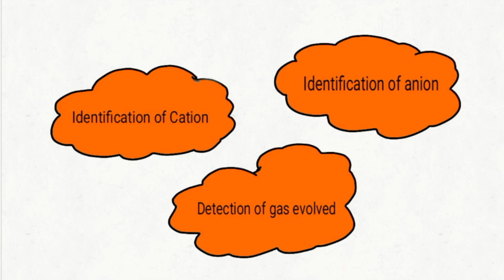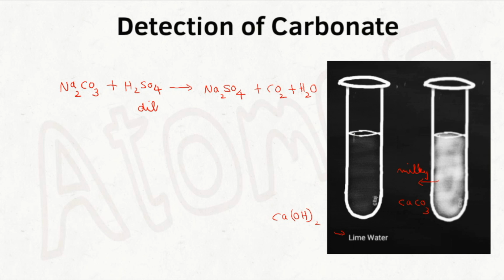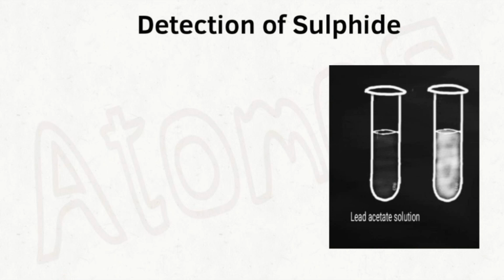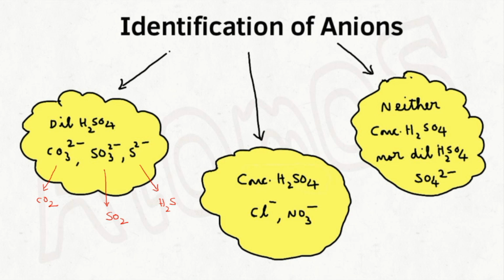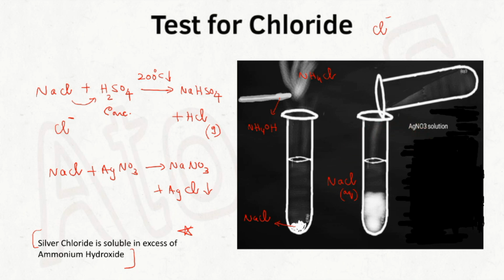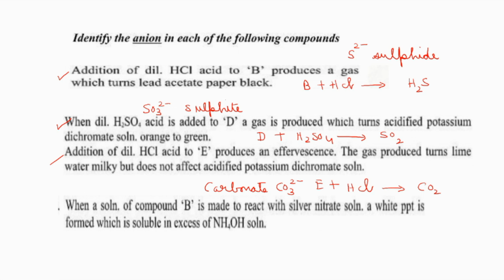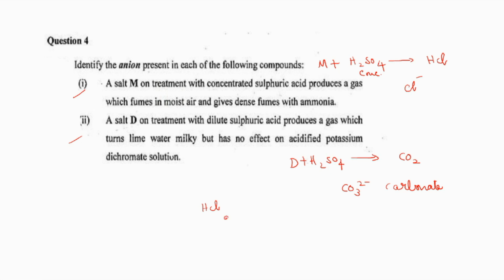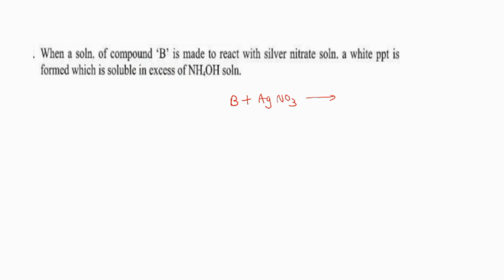Identification of Anion || Part 3 || Analytical Chemistry || Raji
This video clarifies the following concepts:

 ~ Identification of Anion in a salt solution
 ~ Detection of Carbonate
 ~ Detection of Sulphite
 ~ Detection of Sulphide
 ~ Detection of Chloride
 ~ Board Questions